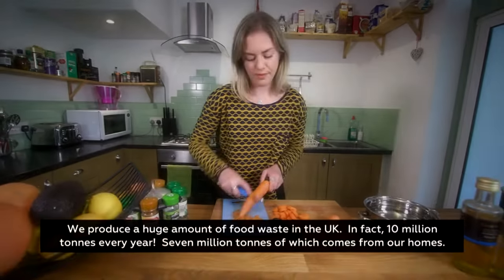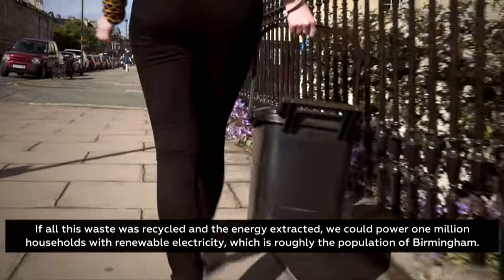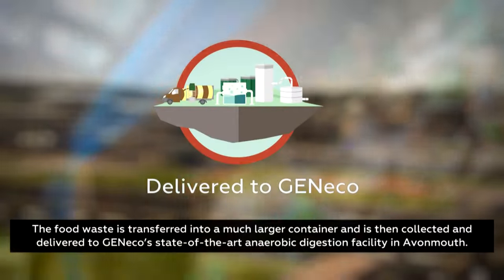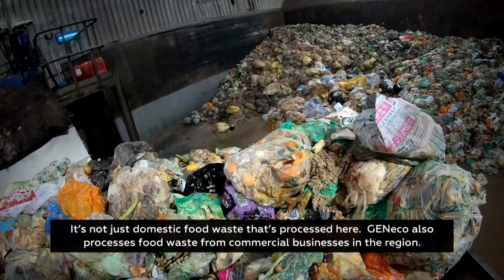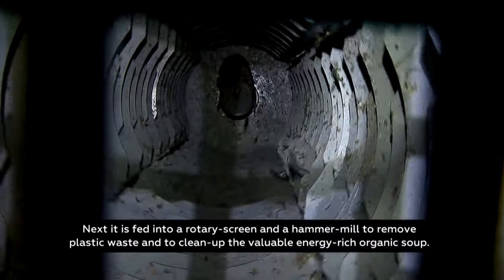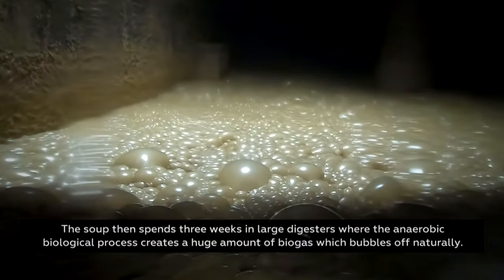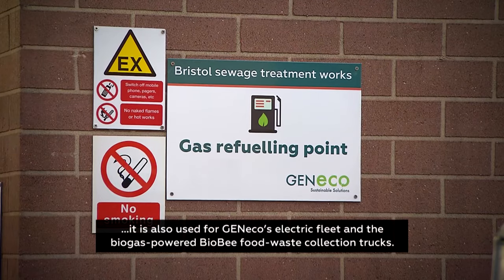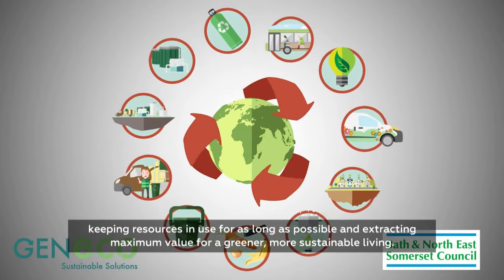Food waste recycling - creating a circular economy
We partnered up with Bath and North East Somerset Council to create a video to explain the food waste recycling process and what we do with it once it has been collected.

Food waste gets turned into biogas that can then be used to make electricity and heat to power local homes - extracting maximum value for a greener, more sustainable living.